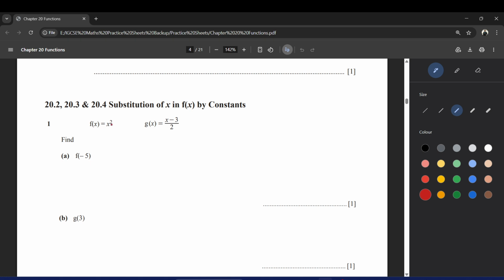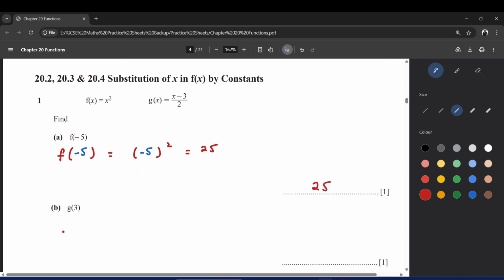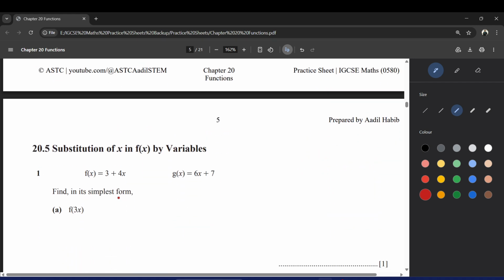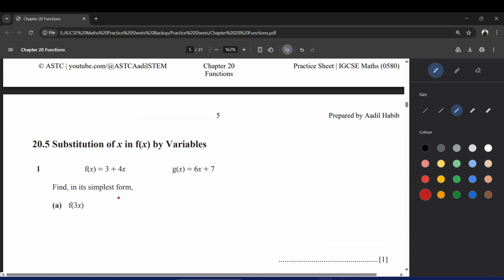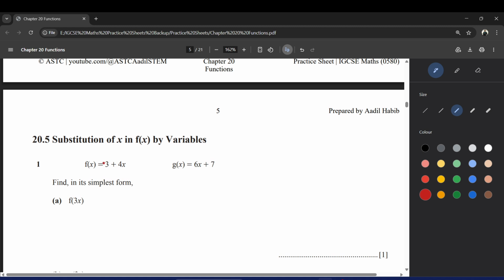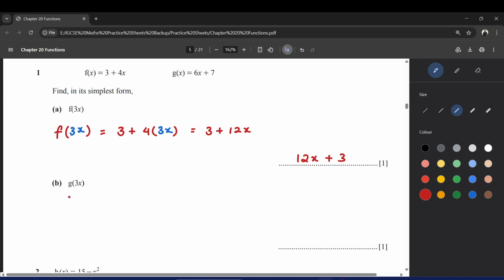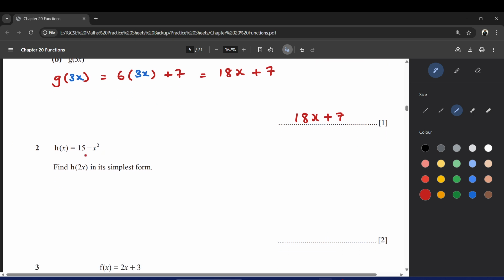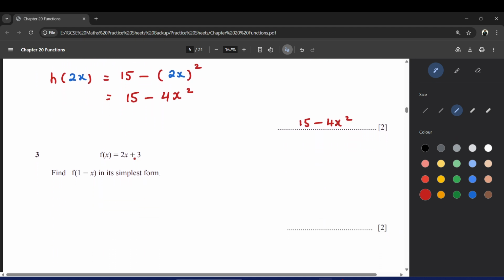CAIE IGCSE Maths 0580 | Functions | Lec 20.2-20.5 Substituting Constant and Variables in f(x) Part 2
In this lecture, we cover Chapter 20 – Functions, focusing on Lecture 20.2: Substituting Constants and Variables in f(x) and Simplifying the Algebraic Form.

You will learn how to:
✔ Substitute constants into a function correctly
✔ Substitute algebraic expressions into f(x)
✔ Simplify the resulting algebraic expressions step by step
✔ Avoid common mistakes students make in functions questions

Perfect for students learning functions for the first time or revising key algebra concepts for exams.